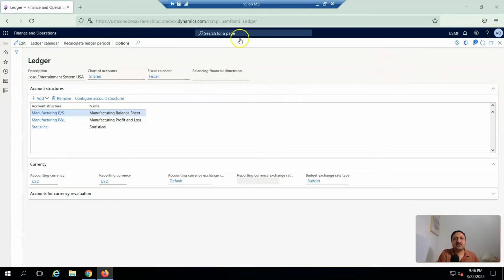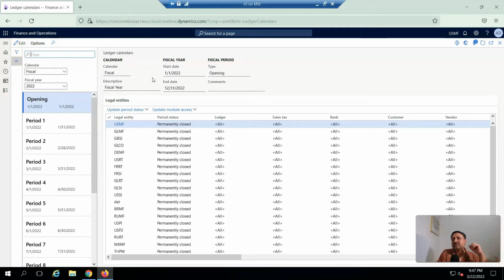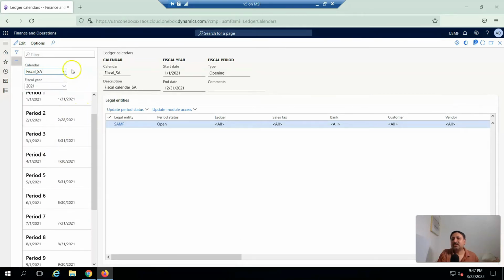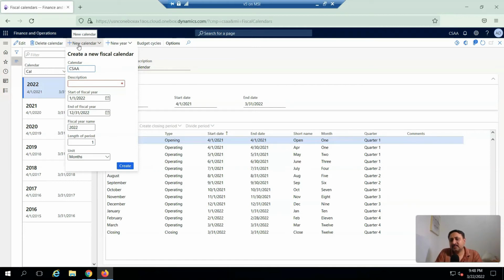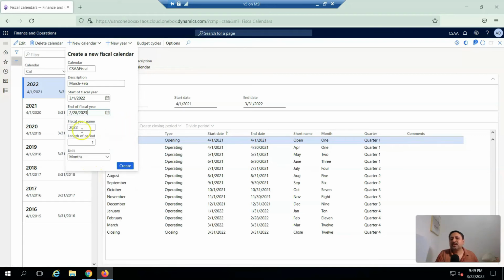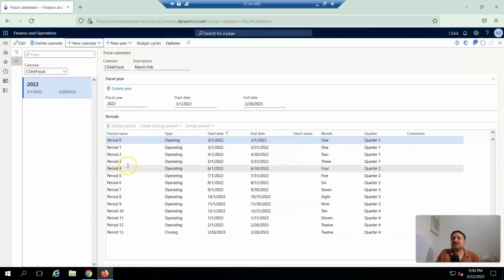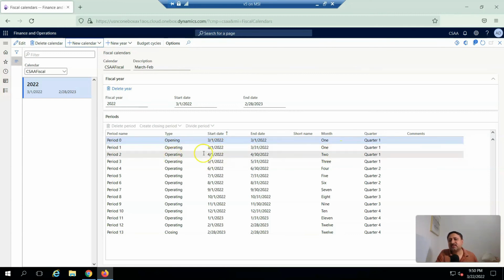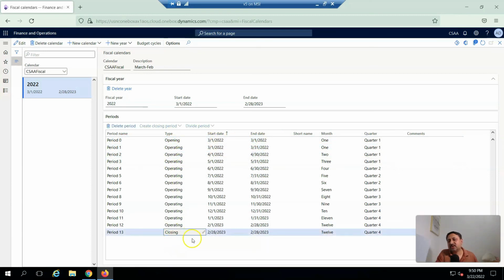How to create Fiscal Year in D365 Finance & Operations | Complete Course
Fiscal year is accounting year, in which measure the accounting performance period. So in this video I shared you how to configure Fiscal year and attach it with ledger.

Hi friends, another series with Financial with Dynamics 365 finance and operations.
Complete list of Financial topic is as follow